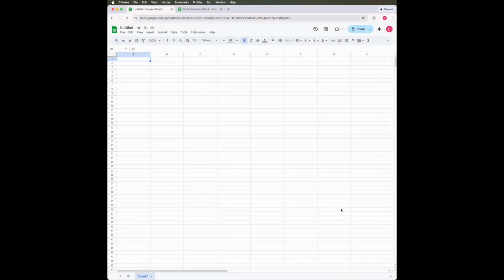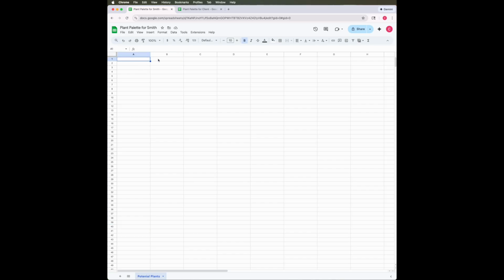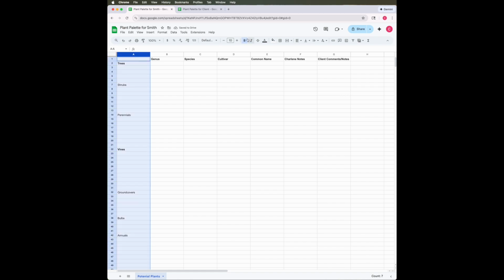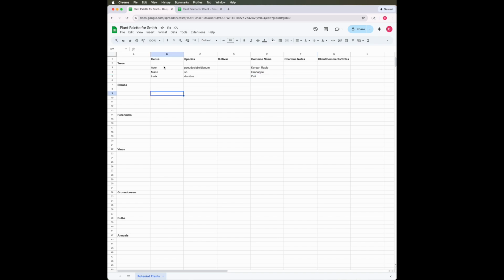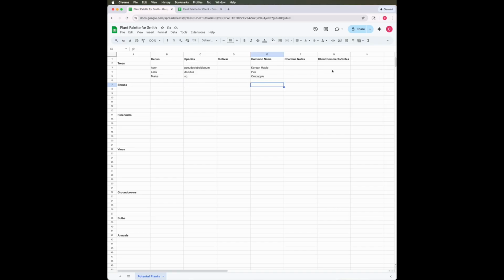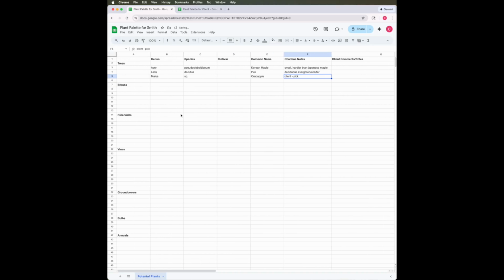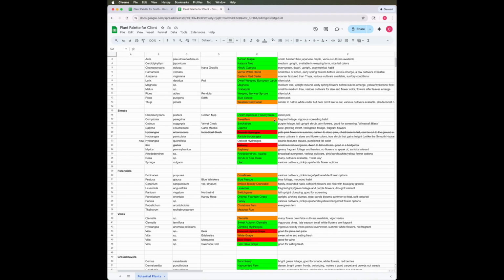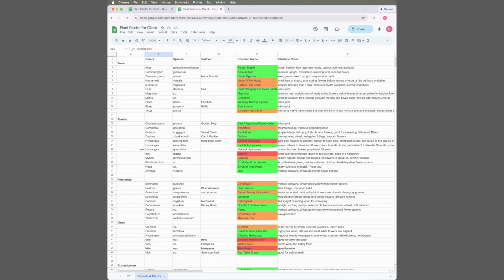Plant Palette Spreadsheet for Clients and Job Tracking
Here I show you how to create a Plant Palette spreadsheet to help track of plant options for your jobs and to share with your clients so you can be on the same page about plants.